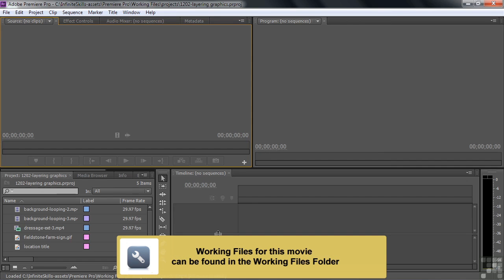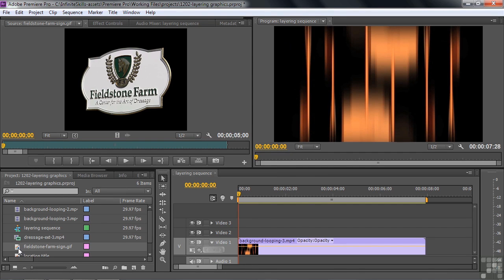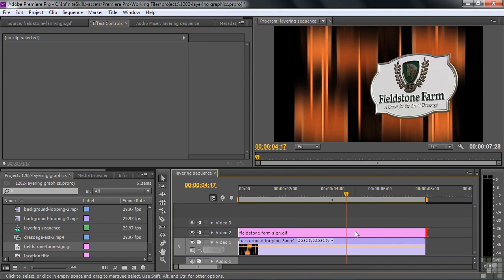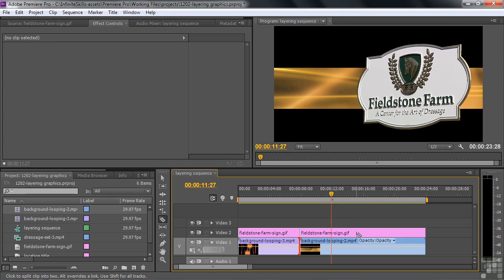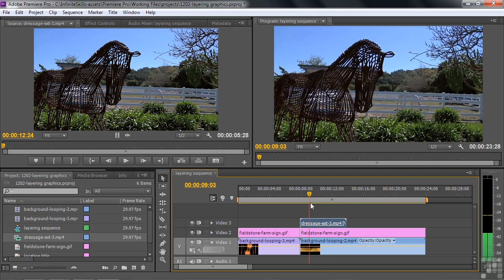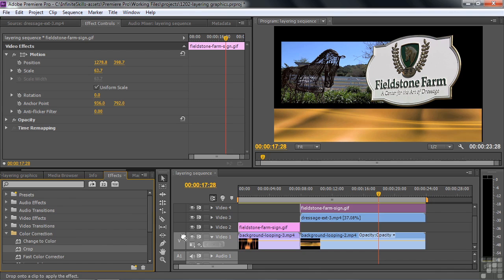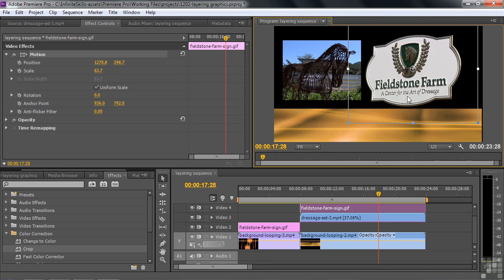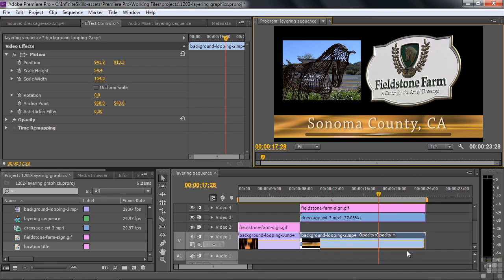1202 Layering Graphics Video Clips And Backgrounds